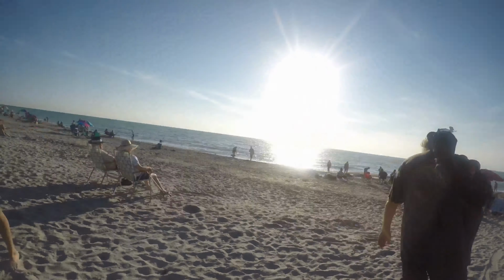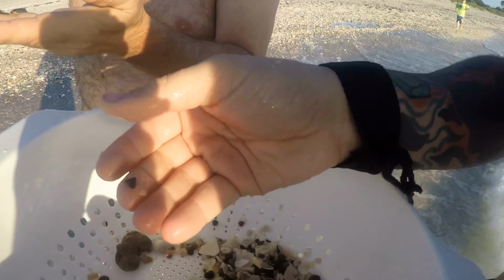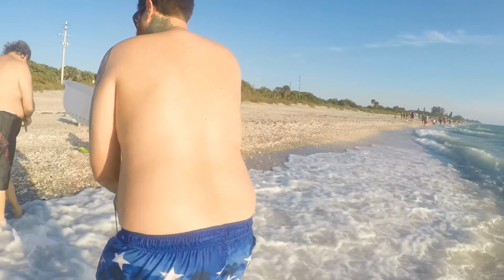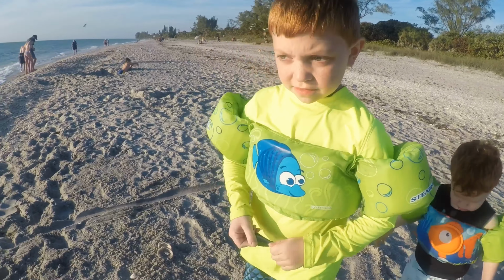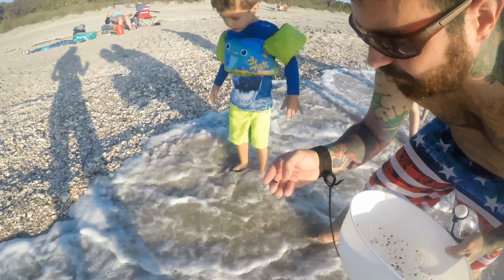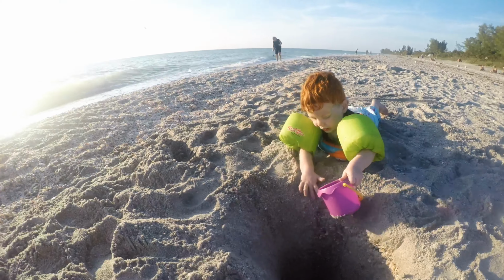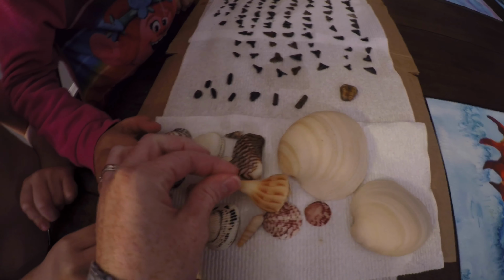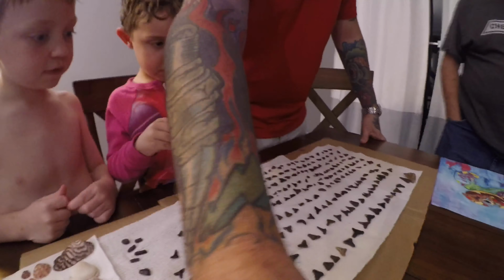*HUNDREDS of Shark Teeth in 1hr! Shark Tooth Fossil Hunting at Blind Pass Beach, Englewood, Florida!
Join the Moss Family Adventures as they take you on a fun filled day hunting for Shark Teeth Fossils at Blind Pass Beach in Englewood, Florida.
Blind Pass Beach is South of Venice Beach, which is known as the shark tooth capital of the world!
Near Manasota Key & Englewood you can find Hundreds of Shark Teeth in less than an hour.  On top of it you can find many other fossils and also do some shelling and find some great shells.
You can find Megaladon Teeth, Great White, Hammerhead, Mako, Sand, Tiger & so many more shark teeth!
Check out how we find so many and what methods we use!